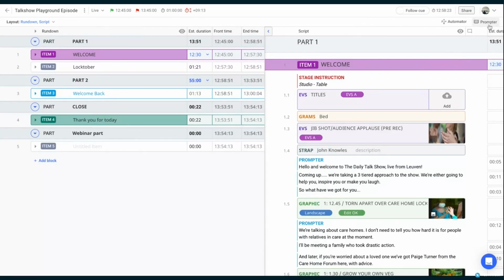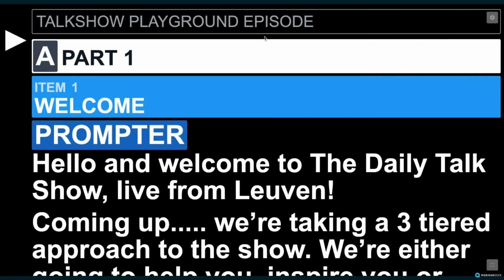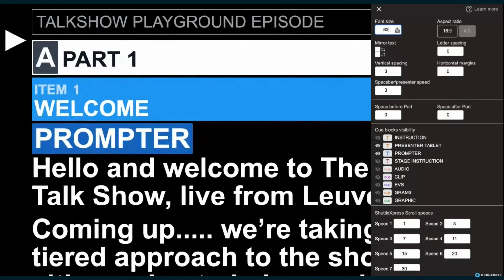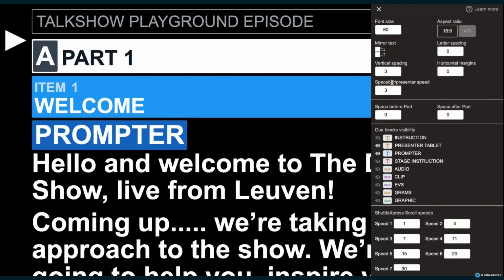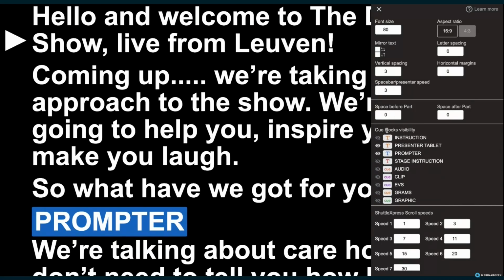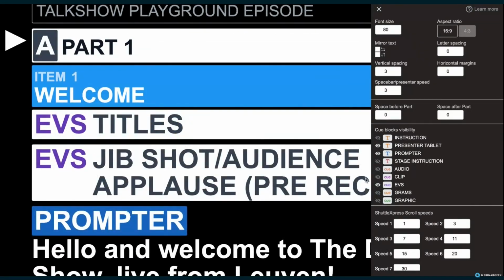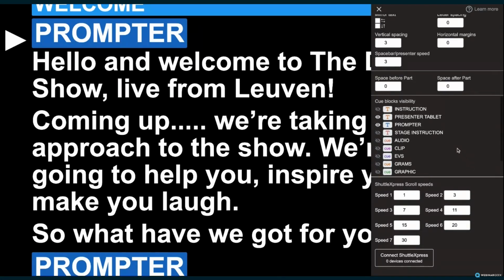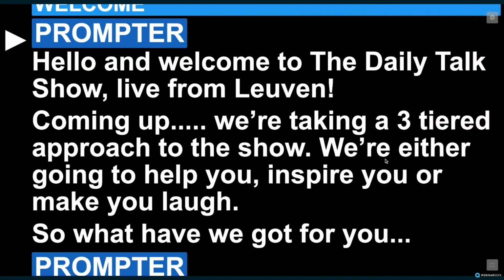Web Prompter - Cuez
Learn how to use Cuez' built-in Prompter that syncs with your rundown and script. You can use any device with a browser and an internet connection as a Prompter with Cuez.
The Prompter automatically syncs with your Episode (script and rundown),  automatically - and immediately - keeping the Prompter output up-to-date.
The Prompter's output can be customised with different font sizes, aspect ratio, mirroring, scroll speeds, and more.